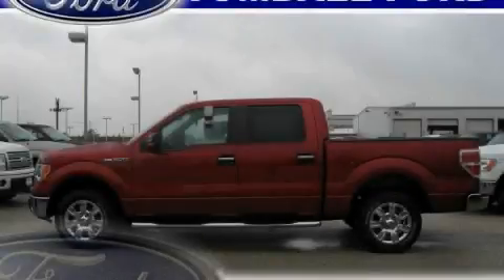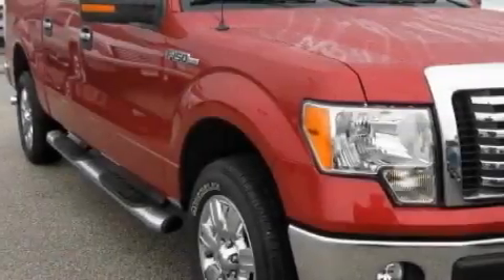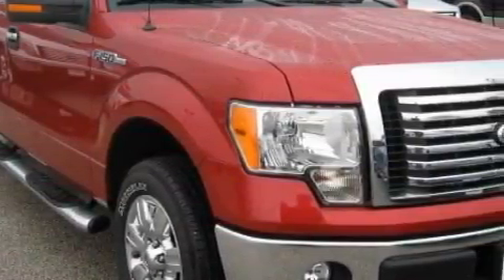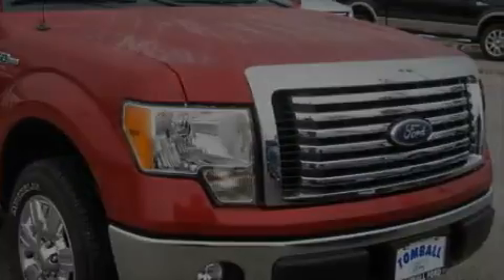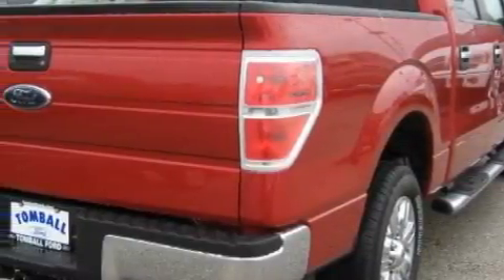2010 Ford F-150 Tomball TX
Year: 2010
 Make: Ford
 Model: F-150
 Engine: Gas V8 4.6L/281
 Trans.: Automatic
 Exterior: Red Candy Metallic
 Miles: 3
 Interior: Medium Stone

 2010 Ford F-150 Tomball TX